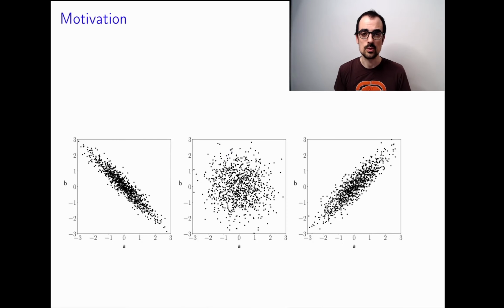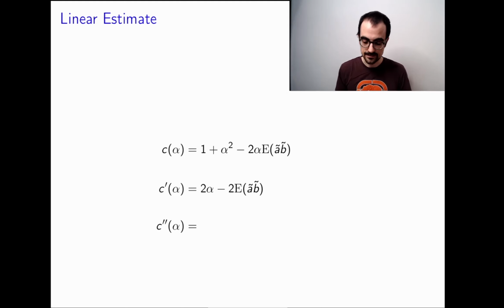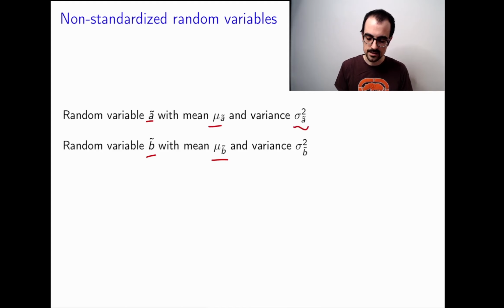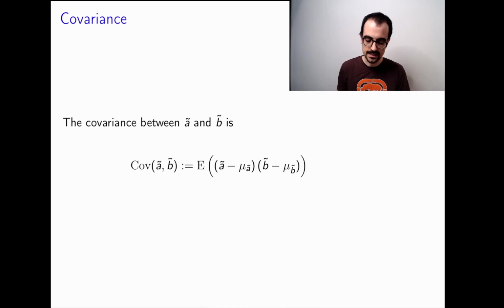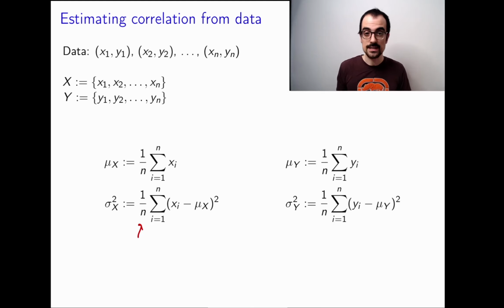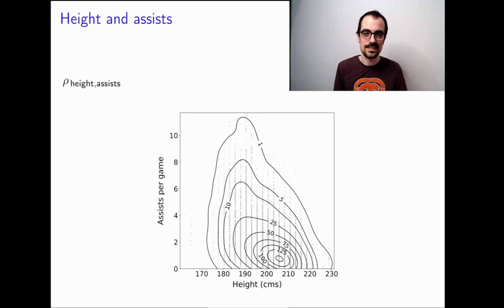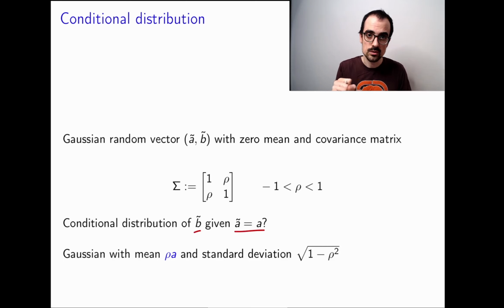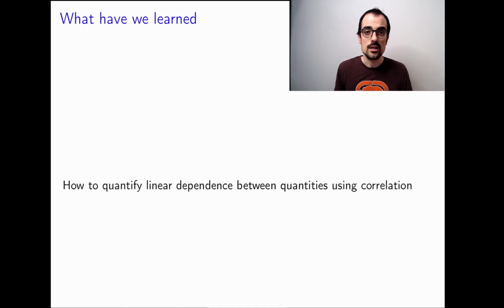Correlation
We define the correlation between two random variables introducing the covariance and the correlation coefficient, and illustrate these concepts on a real-data example.